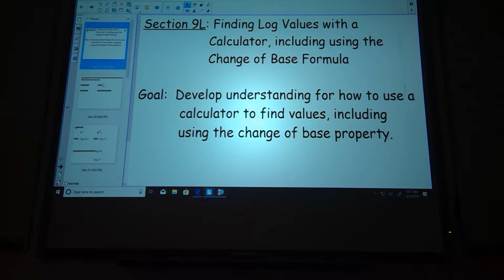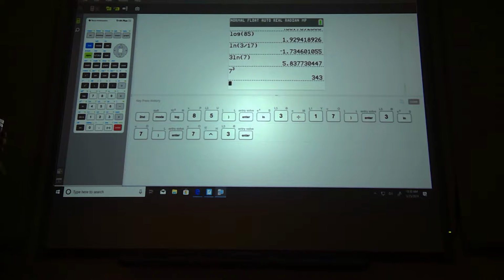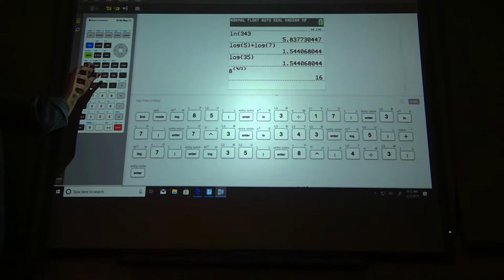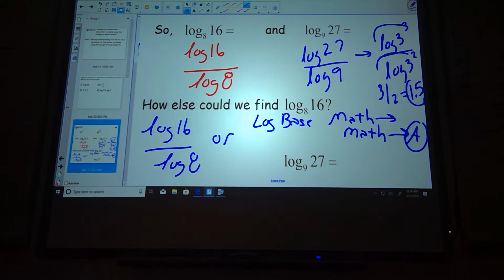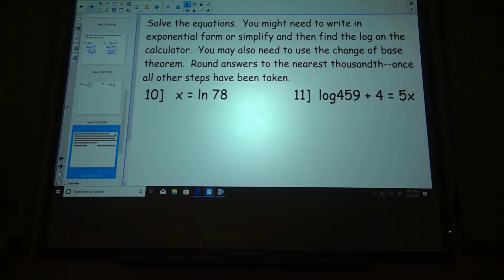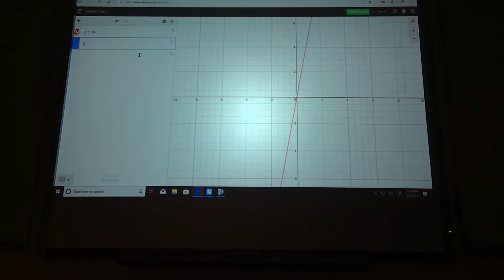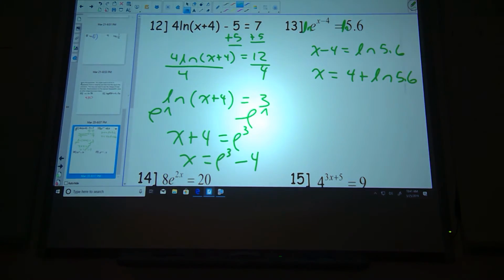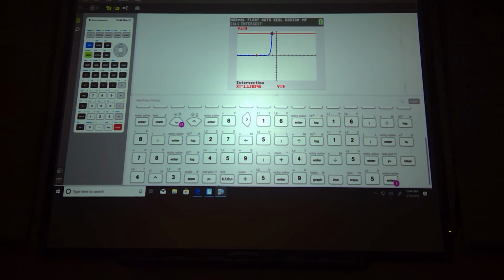ACC Algebra 2 March 25 2019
Change of base for logs.  Also solving using numerous methods - desmos, TI 84, and algebraic.